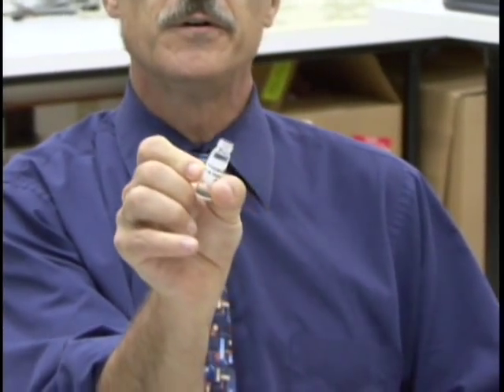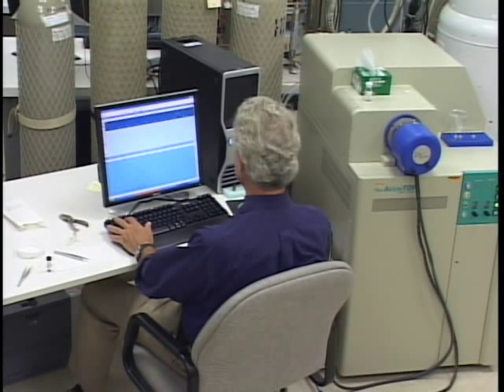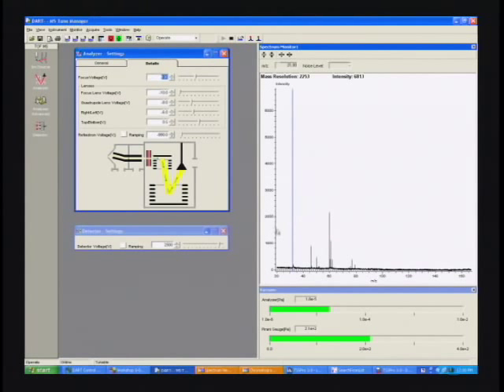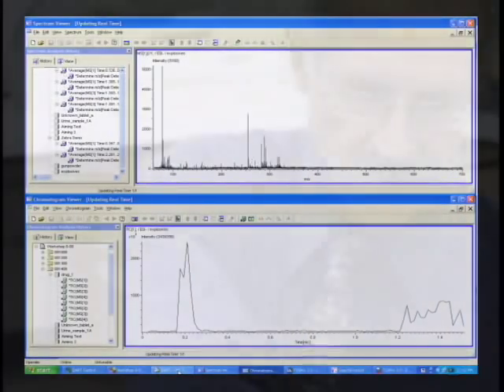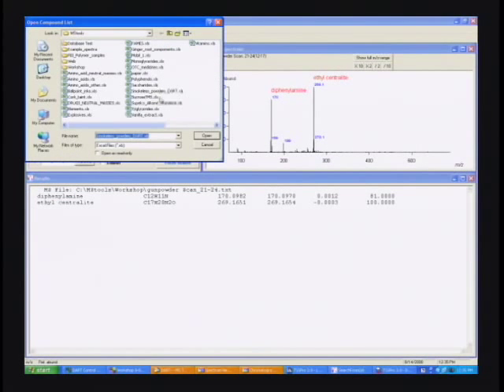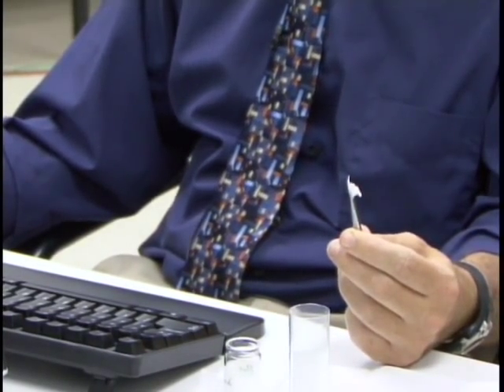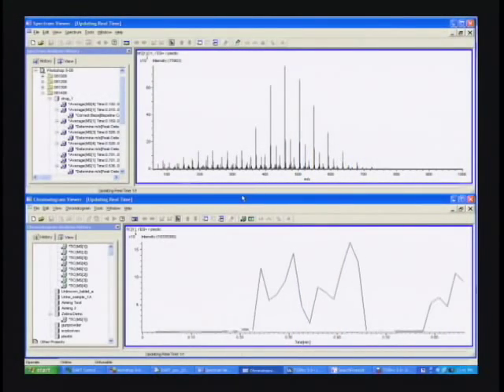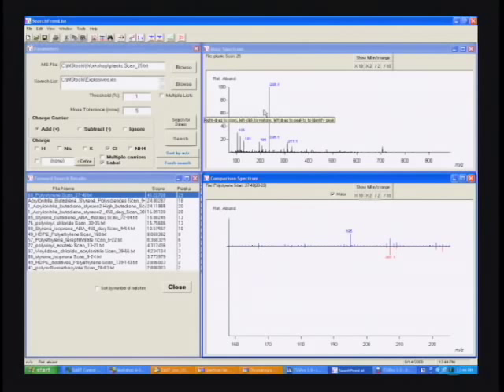Dart Mass Spectrometry 2008 : 11 : Trace Evidence Lab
Part of the free online training on "DART Mass Spectrometry For Forensic Analysis" at the NFSTC